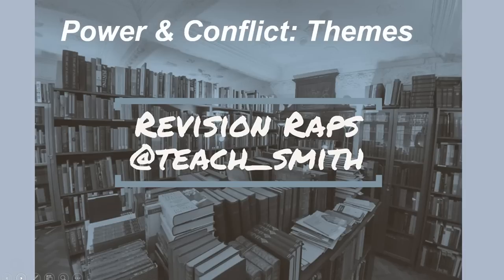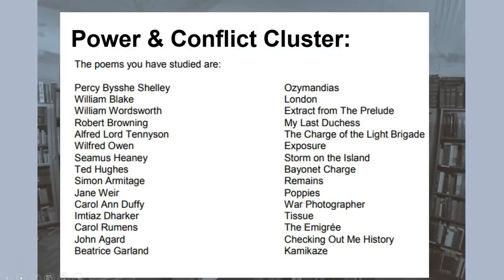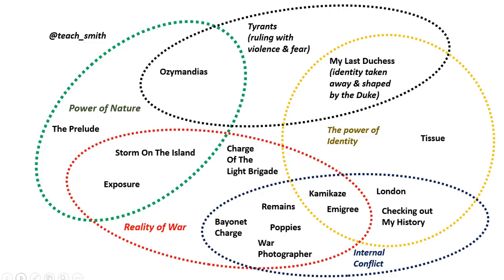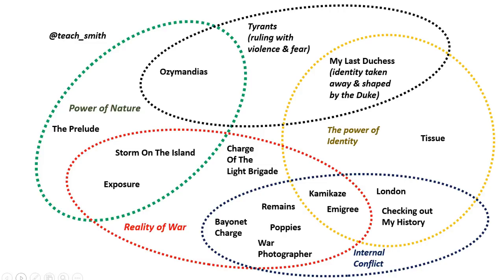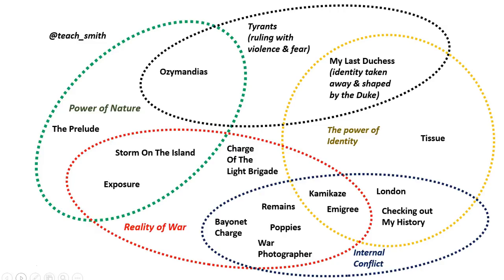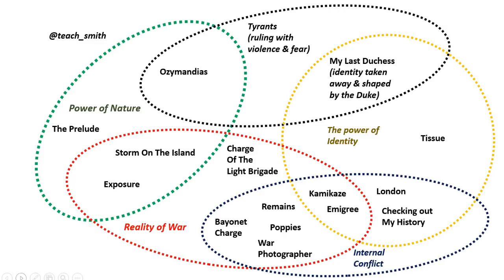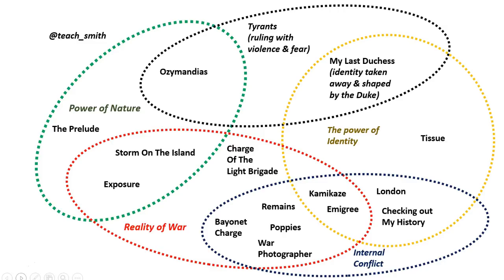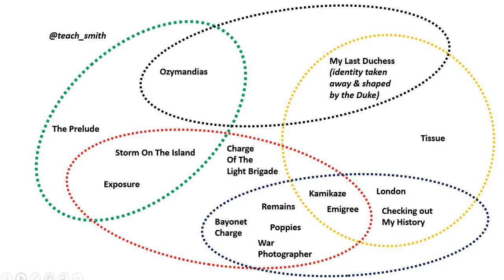How To Revise The Power & Conflict Poetry: English Literature Paper 2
A way to revise the AQA GCSE Power and Conflict

This video is about how to revise for the Power & Conflict Poetry section of the English Literature Paper 2 GCSE exam. The video provides a Venn diagram that compares all 15 power and conflict poems by theme. The video also discusses the different categories of poems, such as tyrants, internal conflict, and the reality of war. Additionally, the video offers advice on how to use the Venn diagram to revise for the exam.